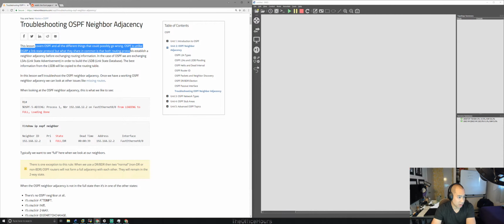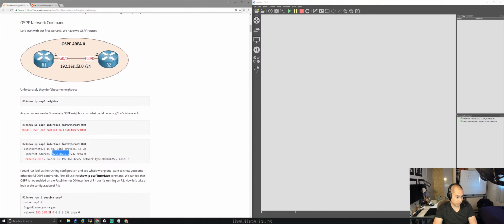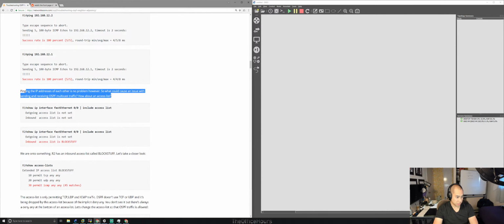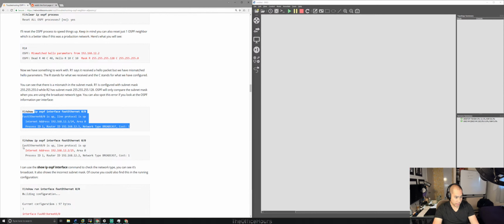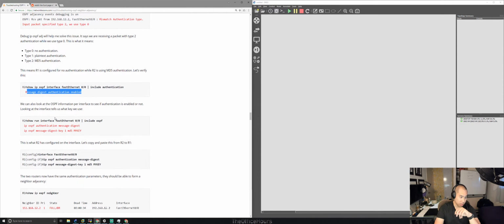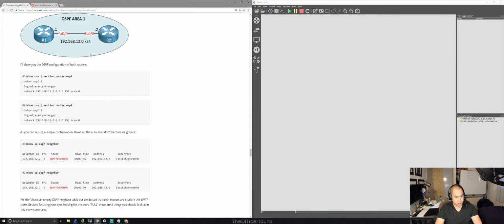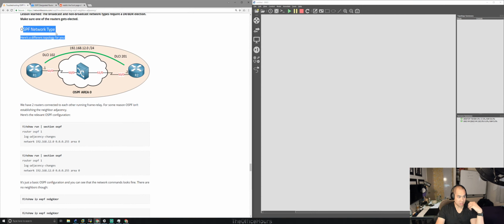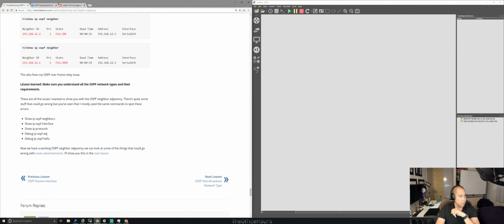NetworkLessons | Troubleshooting OSPF Neighbor Adjacency